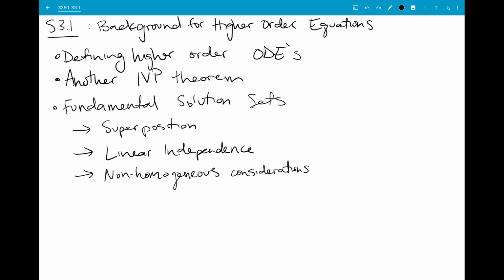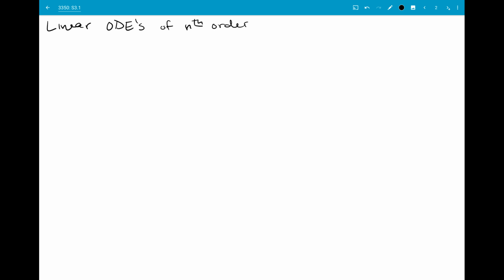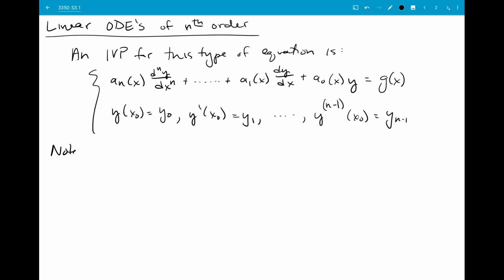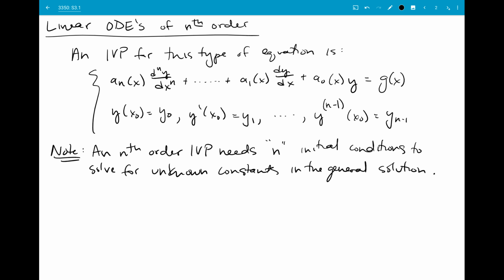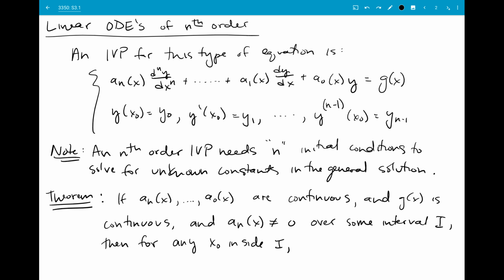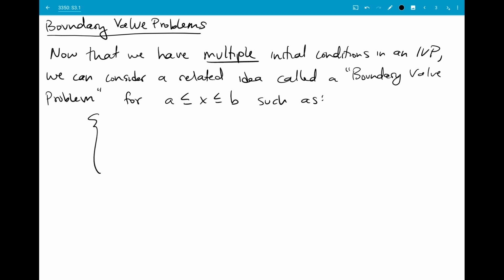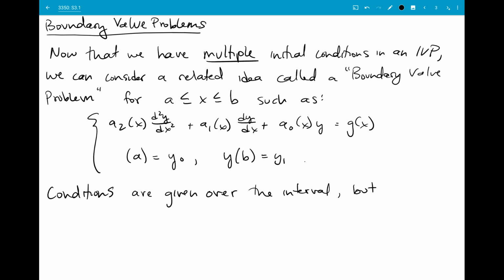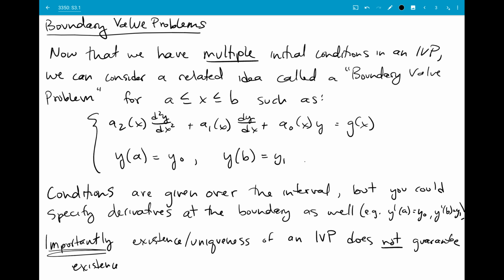3.1: Higher Order ODEs 1 - IVP theorem